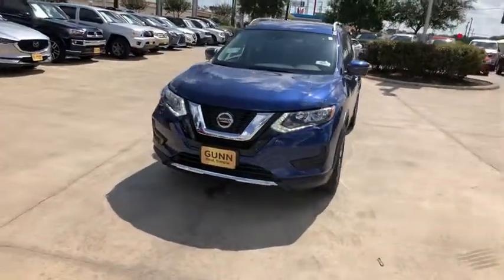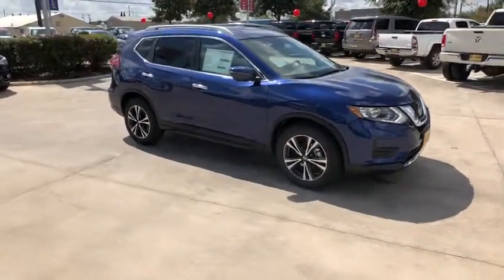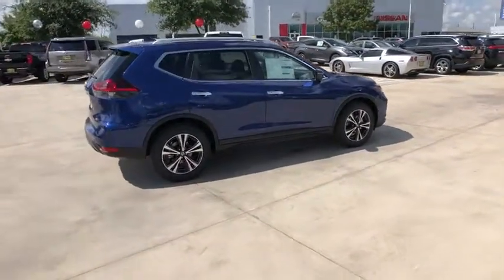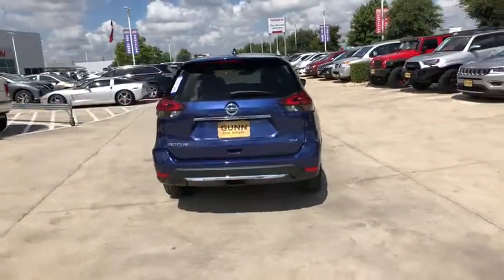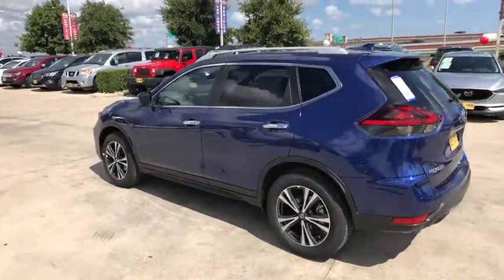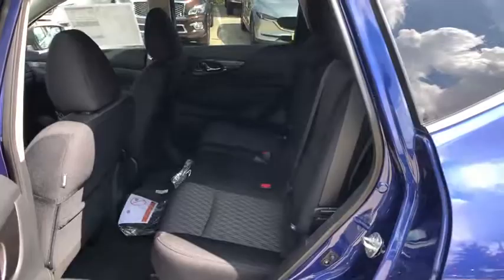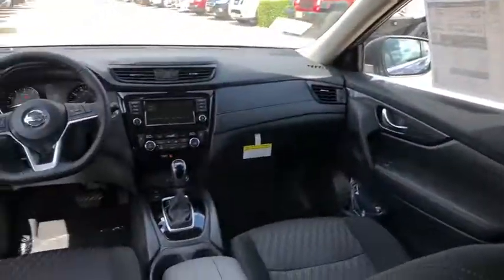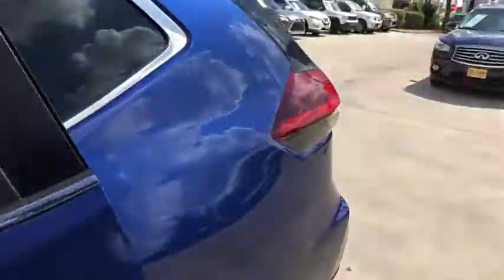2020 Nissan Rogue San Antonio, Austin, Houston, New Braunfels, Helotes, TX N20110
2020 Nissan Rogue

Gunn Nissan
12838 San Predro

2020 Nissan Rogue SV 26/33 City/Highway MPG
[U01] PREMIUM PACKAGE  -inc: Memory Driver Seat & Outside Mirrors  Wheels: 18 Aluminum Alloy  ProPILOT Assist  Electronic Parking Brake Replaces foot release parking brake  Intelligent Aroundview Monitor (I-AVM)  Steering Assist  Intelligent Cruise Control (ICC)  full speed range and hold  Tires: 225/60R18  Heated Leather-Wrapped Steering Wheel  Radio: AM/FM/CD/AUX NissanConnect w/Navigation  Nissan door to door navigation w/3D building graphics and satellite imagery featuring POI search  and online premium traffic information  HD radio  SiriusXM Traffic  SiriusXM Travel Link (weather  fuel prices  movie listings  stock info  sports and parking)  7 color display w/multi-touch control  Apple CarPlay  Android Auto  SiriusXM Satellite Radio w/advanced audio features  USB connection port for iPod and other compatible devices  Bluetooth hands-free phone system  streaming audio via Bluetooth  hands-free text messaging assistant  over-the-air (OTA) updating for headunit firmware and navigat,[U35] NAVIGATION MANUAL,CASPIAN BLUE METALLIC,CHARCOAL  CLOTH SEAT TRIM,[L92] FLOOR MATS & 2-PC CARGO AREA PROTECTOR  -inc: 2-pc front and 2-pc 2nd row floor mats  First Aid Kit,Front Wheel Drive,Power Steering,ABS,4-Wheel Disc Brakes,Brake Assist,Aluminum Wheels,Tires - Front All-Season,Tires - Rear All-Season,Temporary Spare Tire,Heated Mirrors,Power Mirror(s),Integrated Turn Signal Mirrors,Rear Defrost,Intermittent Wipers,Variable Speed Intermittent Wipers,Privacy Glass,Rear Spoiler,Remote Trunk Release,Power Liftgate,Power Door Locks,Daytime Running Lights,Automatic Headlights,AM/FM Stereo,CD Player,Satellite Radio,MP3 Player,Bluetooth Connection,Auxiliary Audio Input,Smart Device Integration,Requires Subscription,MP3 Player,Steering Wheel Audio Controls,Power Driver Seat,Bucket Seats,Heated Front Seat(s),Driver Adjustable Lumbar,Pass-Through Rear Seat,Rear Bench Seat,Adjustable Steering Wheel,Trip Computer,Power Windows,Leather Steering Wheel,Keyless Entry,Power Door Locks,Keyless Entry,Power Door Locks,Keyless Start,Remote Trunk Release,Hands-Free Liftgate,Cruise Control,Climate Control,Multi-Zone A/C,A/C,Cloth Seats,Driver Vanity Mirror,Passenger Vanity Mirror,Driver Illuminated Vanity Mirror,Passenger Illuminated Visor Mirror,Remote Engine Start,Keyless Start,Power Windows,Power Door Locks,Trip Computer,Security System,Engine Immobilizer,Traction Control,Stability Control,Traction Control,Front Side Air Bag,Blind Spot Monitor,Lane Departure Warning,Lane Keeping Assist,Lane Departure Warning,Tire Pressure Monitor,Driver Air Bag,Passenger Air Bag,Front Head Air Bag,Rear Head Air Bag,Passenger Air Bag Sensor,Child Safety Locks,Back-Up Camera